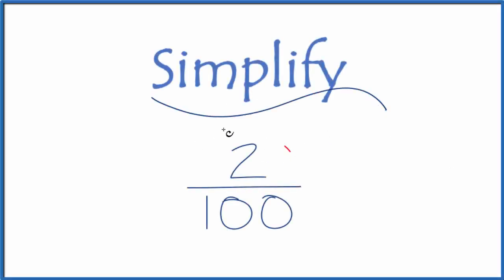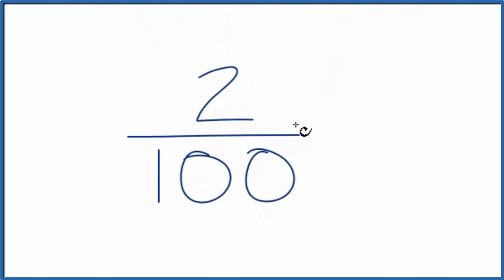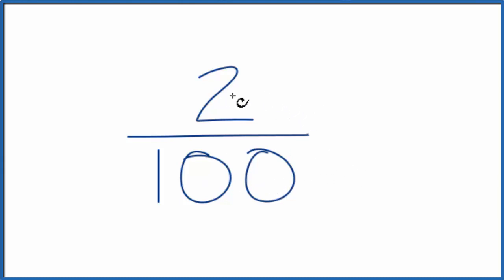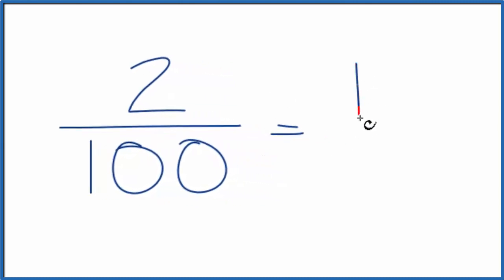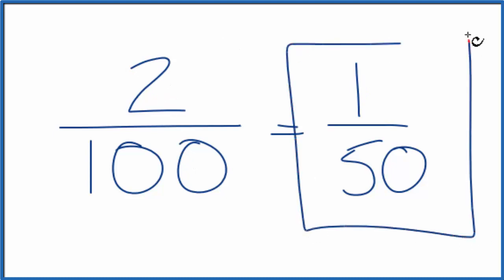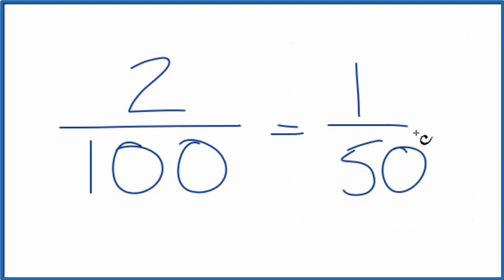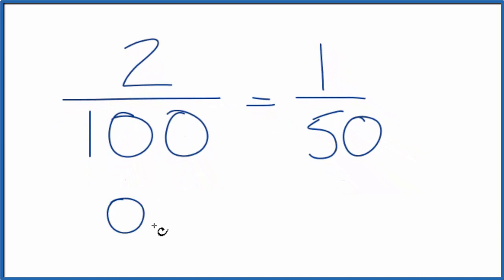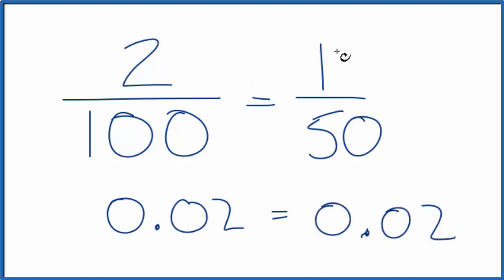How to Simplify the Fraction 2/100